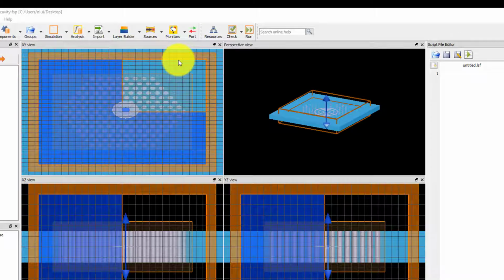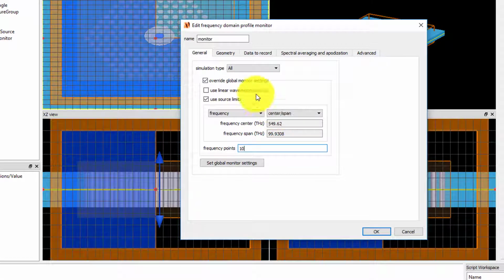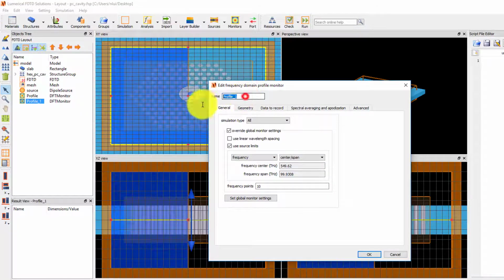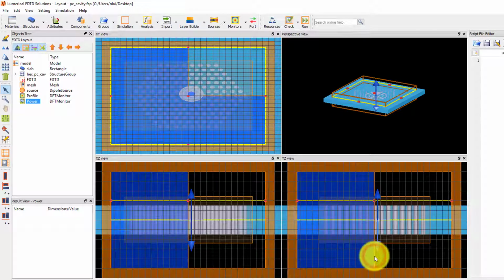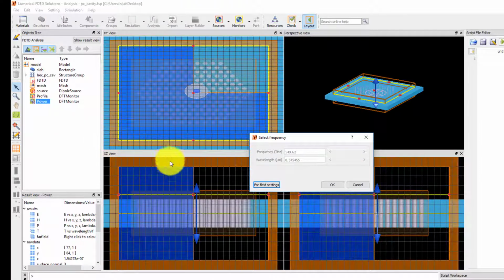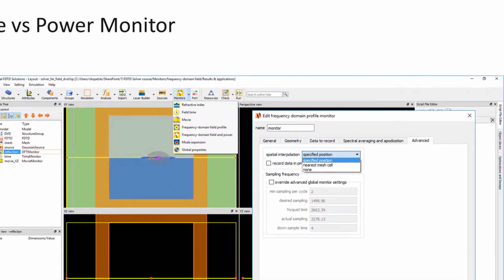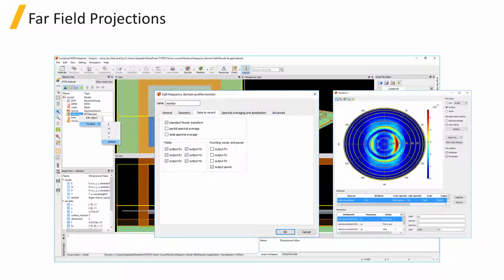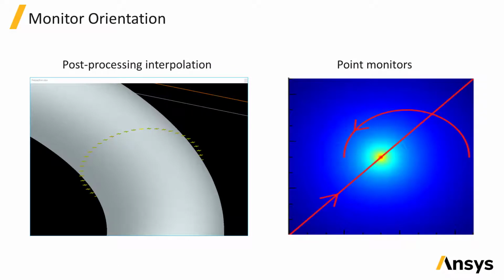Frequency Domain Field in Ansys Lumerical FDTD — Lesson 5, Part 2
The following video demonstrates the setup of frequency-domain field monitors in a simulation file containing a photonic crystal cavity structure composed of a slab with a pattern of holes etched in a hexagonal pattern around the center of the cavity. This lesson is part of the Ansys Innovation Course: Ansys Lumerical FDTD – Monitors. To access this and all of our free, online courses — featuring additional videos, quizzes and handouts — visit Ansys Innovation Courses